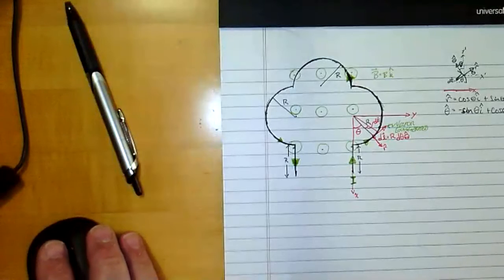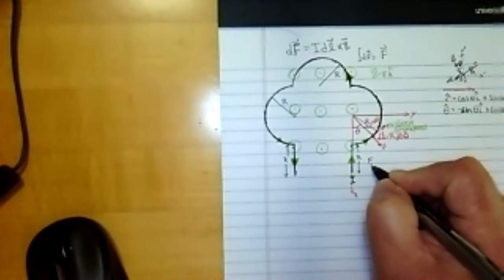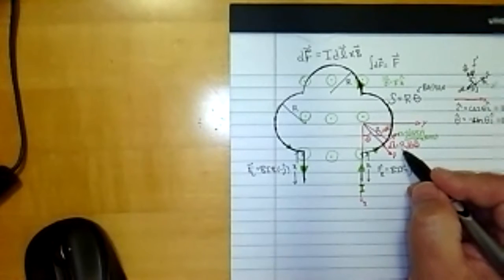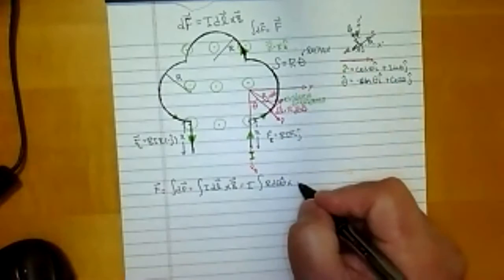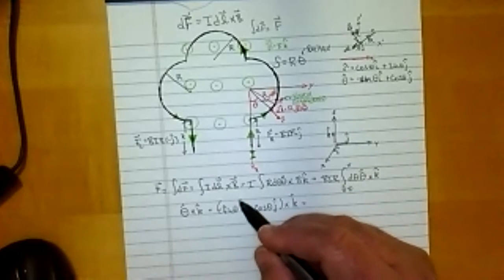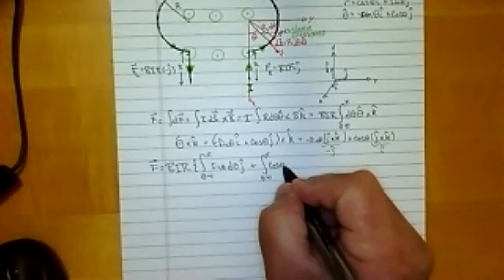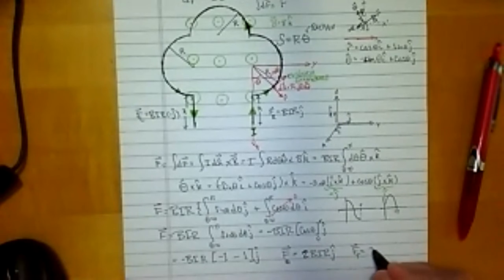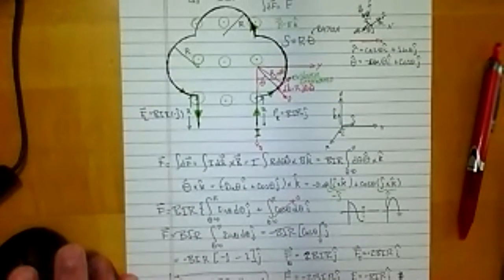Force On Complex Wire Shape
In this video I used dF=I dl X B to compute the force on a complex wire configuration made up for the video. I also introduce a nice way of doing cross products AND I introduce the unit vectors for Cylindrical/Polar coordinates.

I apologize for the video going out of focus. It looked in focus on my side. I do articulate everything I write so if you pay attention and pause as necessary, you can make out what is written.